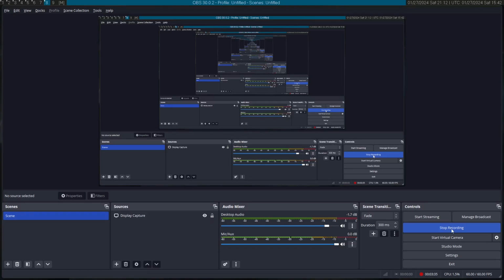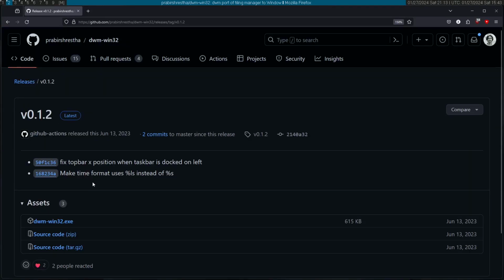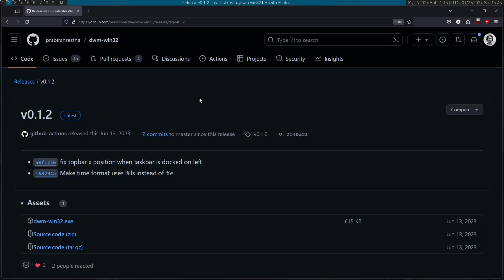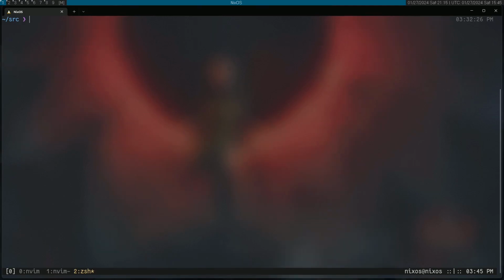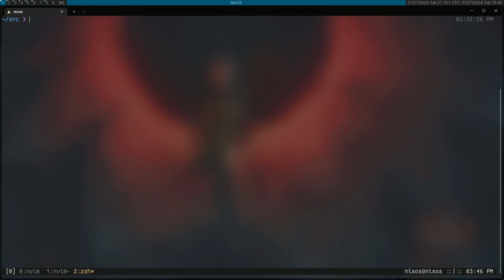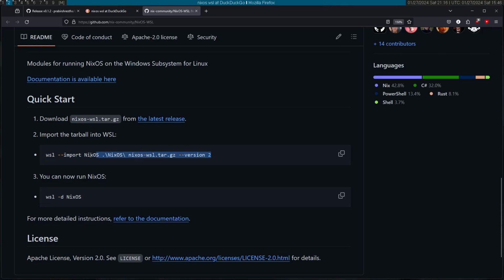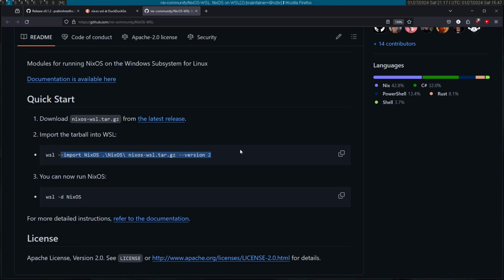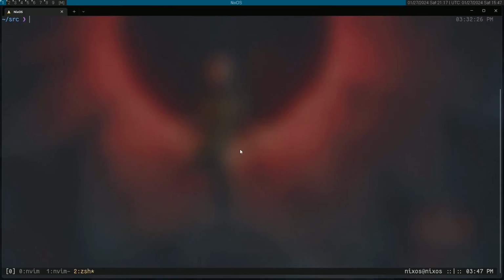Windows++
Alleviating some of that Windows UX pain